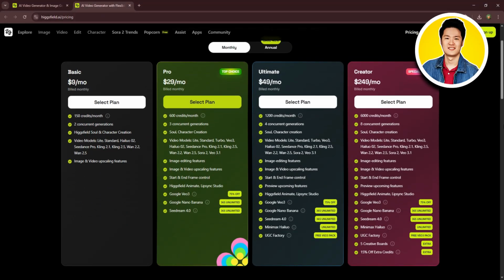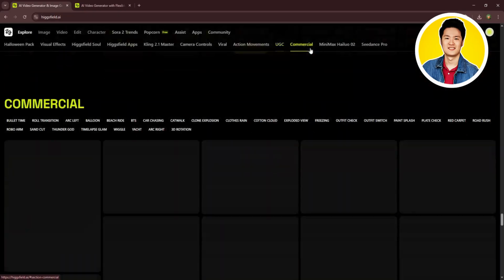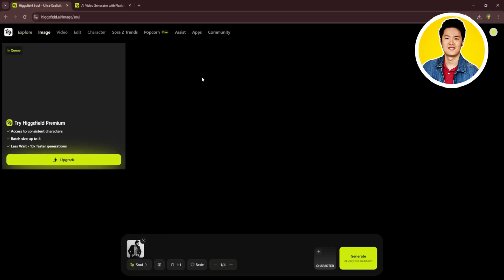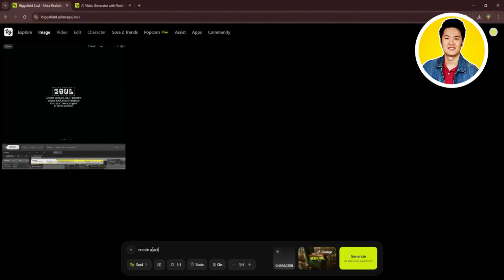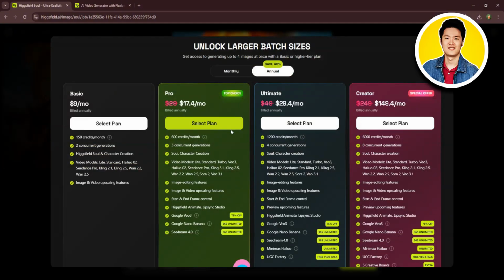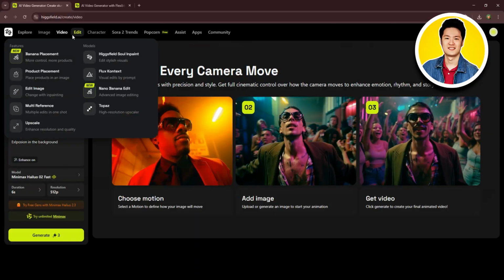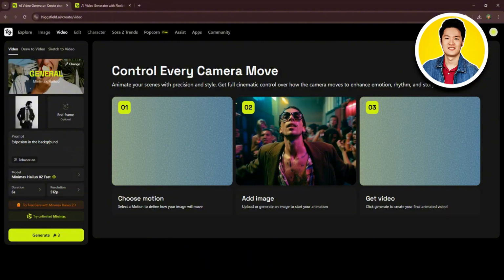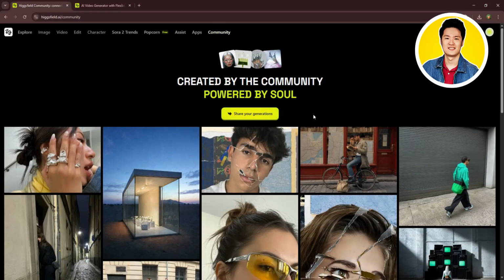Higgsfield AI Tutorial for Beginners (Step-by-Step 2026)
Here's a guide on Higgsfield AI Tutorial for Beginners.